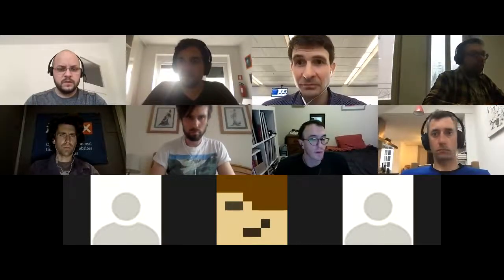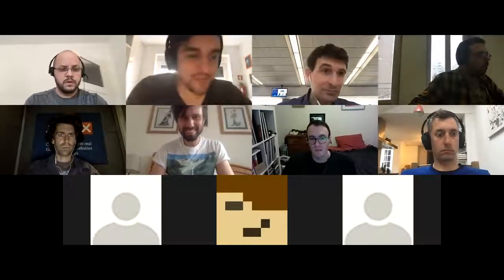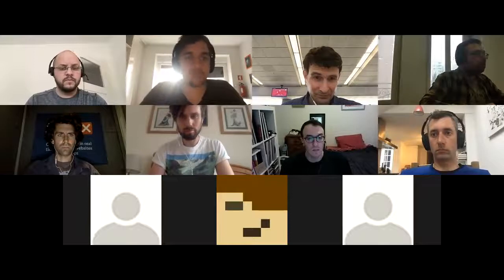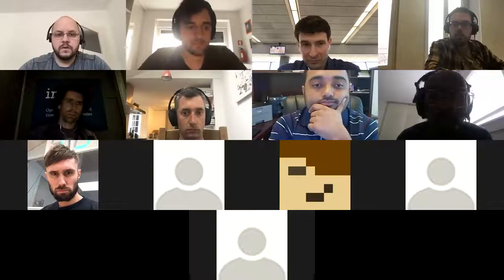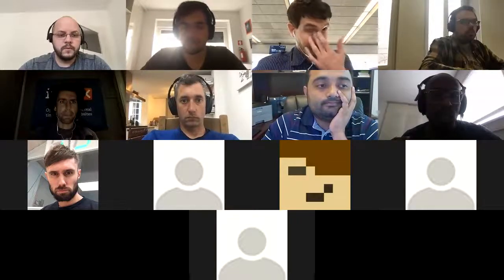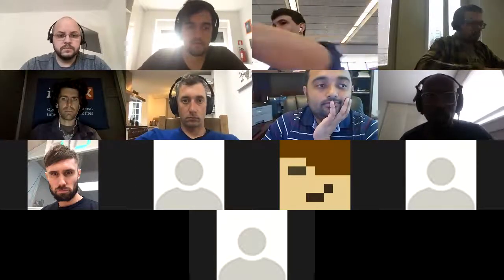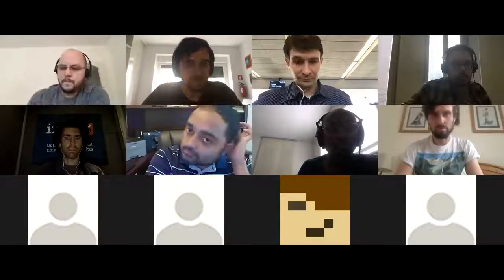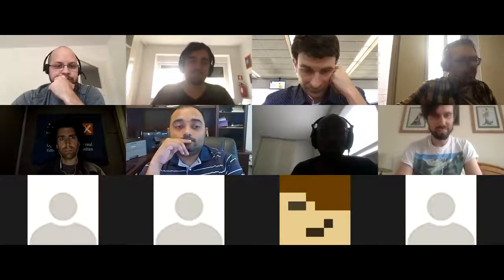# ⒿⓈ⚡️ js-ipfs Core Dev Team Weekly June 4, 2018